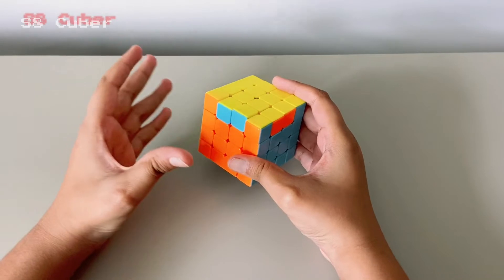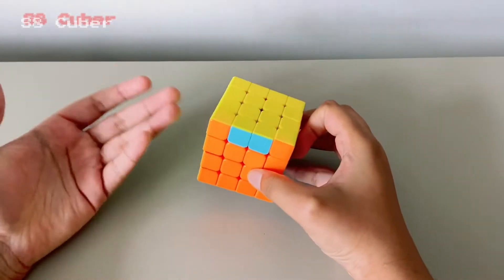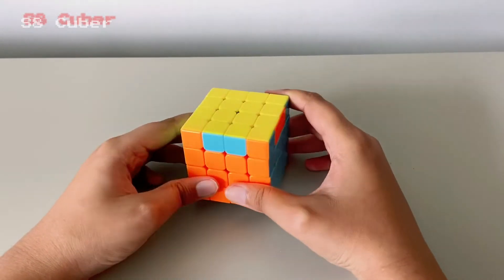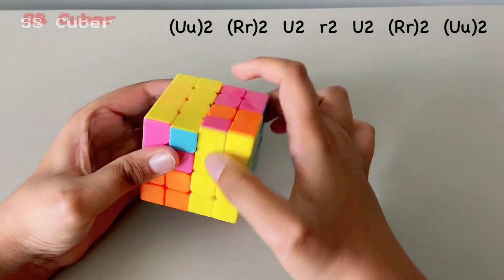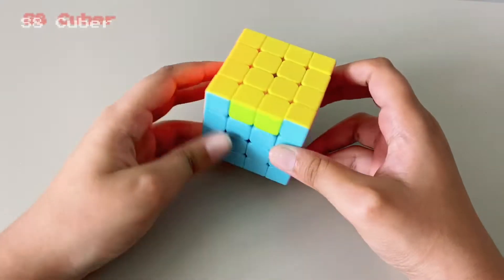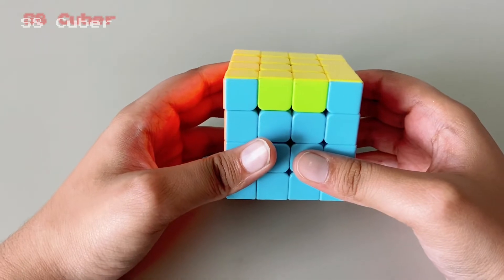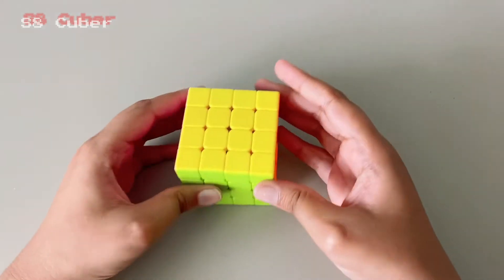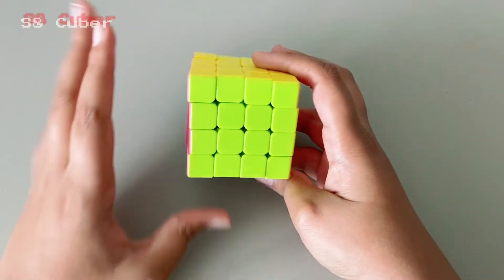Last layer, Egde parity of 4x4 Rubik's Cube | s8cuber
Last layer , Last edge solution of 4x4
4x4 Rubik's Cube Parity Error
Parity video
Error video
Final edge algorithm
Full tutorial of 4x4 Rubik's cube -